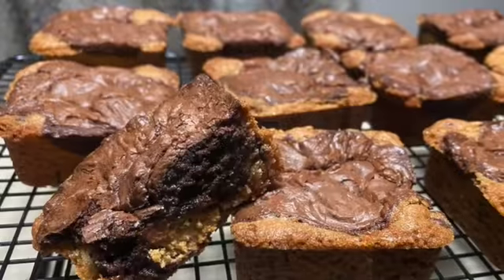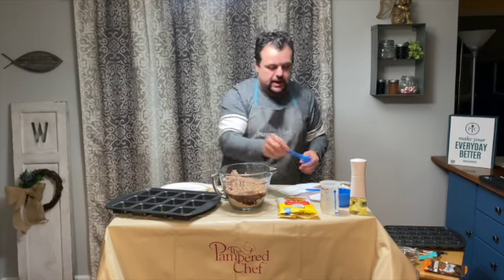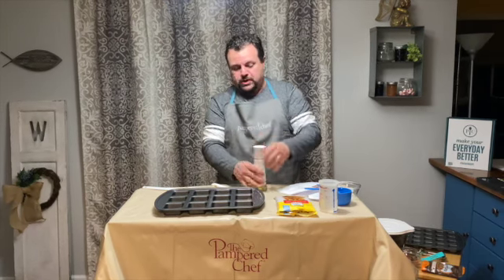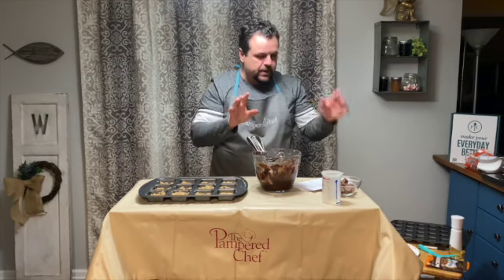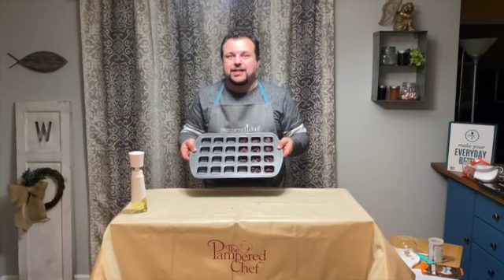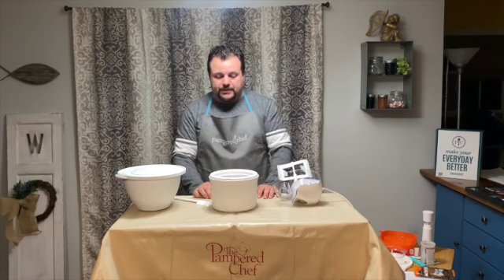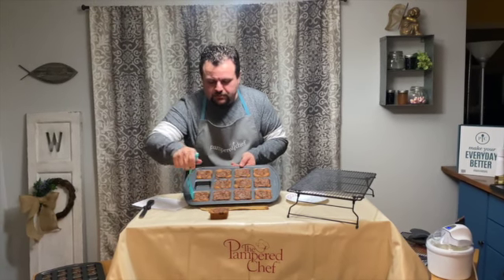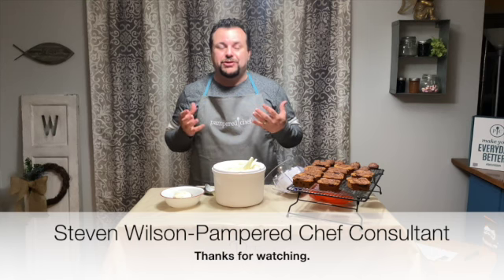Traci's Naughty Brownie PC Demo SD 480p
Pampered Chef Cooking demo showcasing the Brownie Pan Set and the Ice Cream Maker while making "The Naughty Brownie".